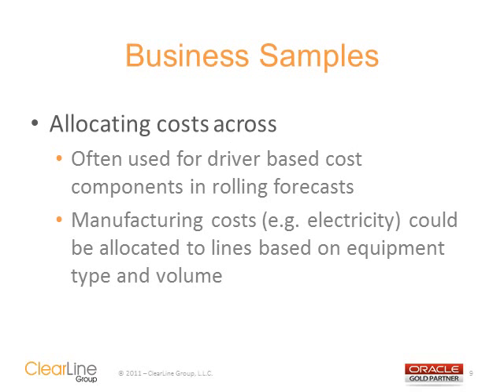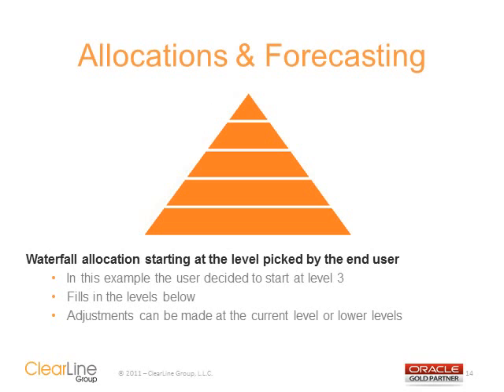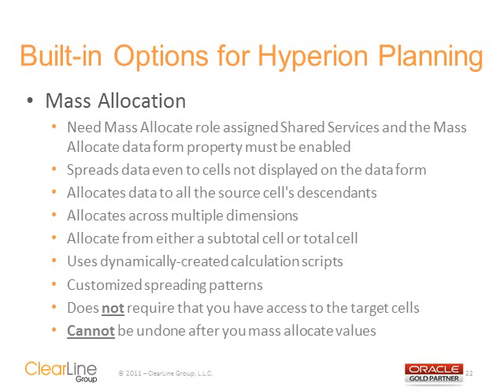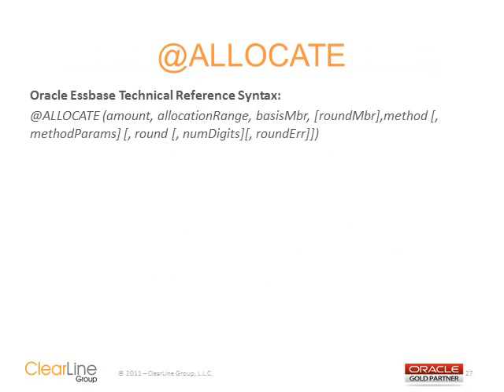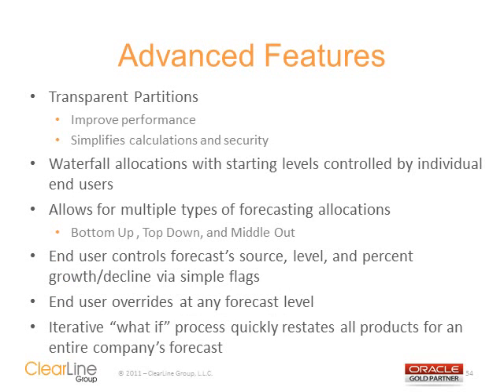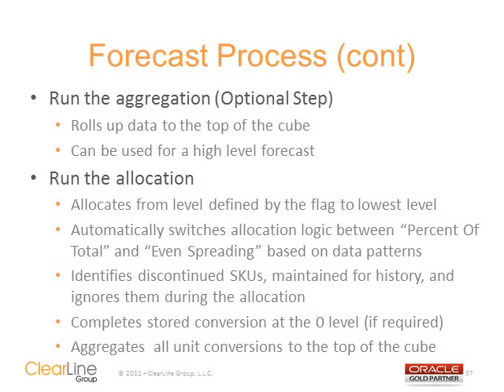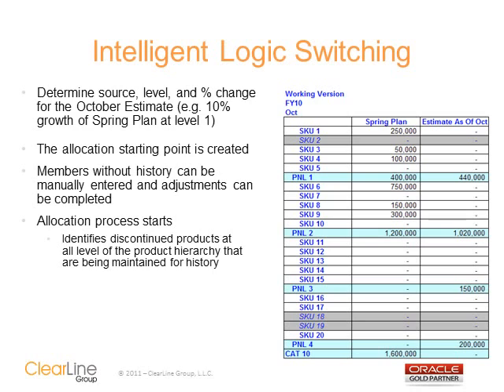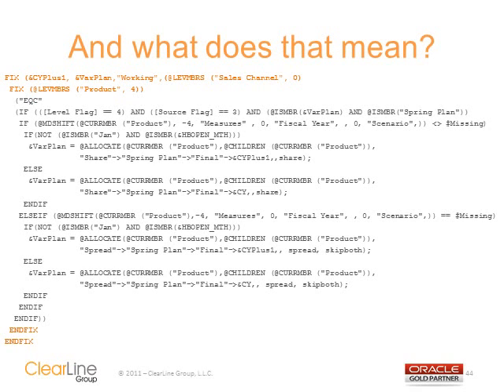ClearLine Group eLearning - Improving Forecasts With Allocations In Hyperion Planning and Essbase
The ClearLine Group will review allocation features that can be used with Hyperion Planning and Oracle Essbase.  This session will also show a number of ways allocation can both simplify forecasts, streamline, and improve the accuracy of several. All of these techniques have been used in actual production environments. The presentation will include a basic overview of Hyperion allocation options, middle out forecasts technics, and adding calculation intelligence to improve your allocations accuracy and flexibility.

• Basic overview of Hyperion allocations
• The differences between standard and multi-dimensional allocations
• Zero level allocations
• Allocations from upper to lower levels
• Bottom Up, Top Down, and Middle Out Forecasts
• Adding calculation intelligence to improve your allocations
• Improving allocation accuracy